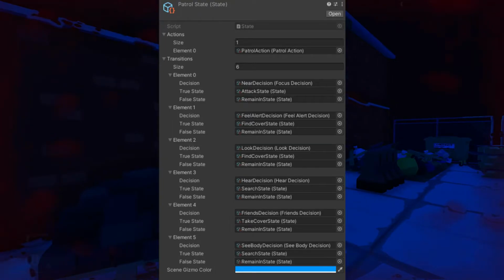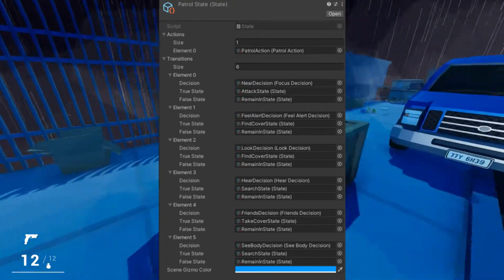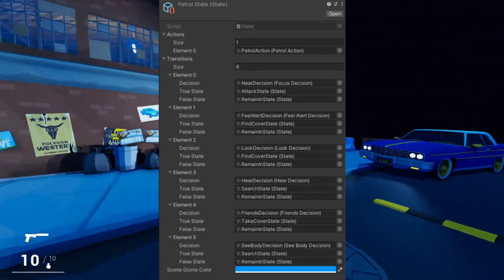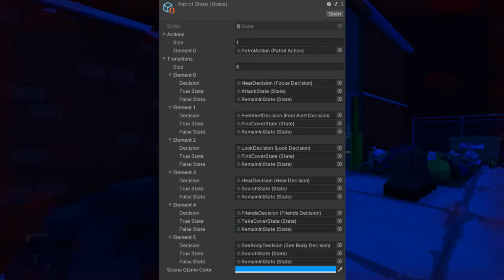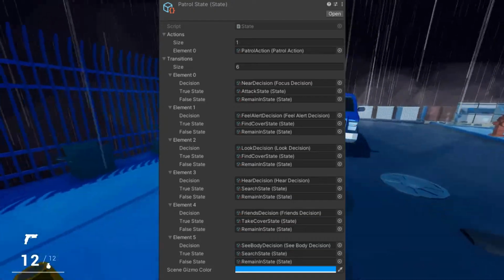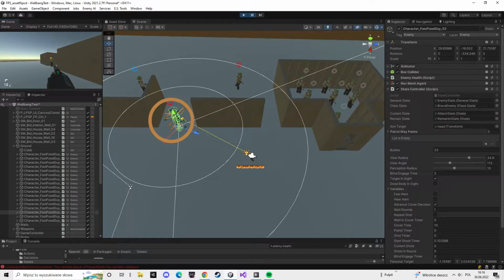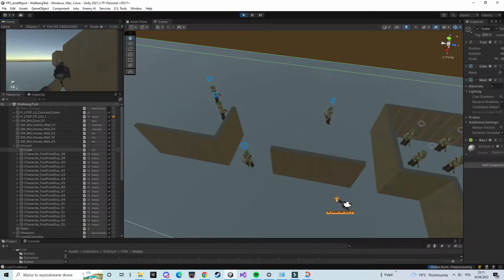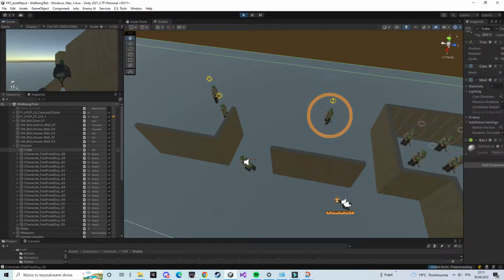Simple FPS devlog #2 AI setup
Let's get to the specifics of the project. We will talk about Artificial inteligence of the enemies and how You will get killed by them ;)